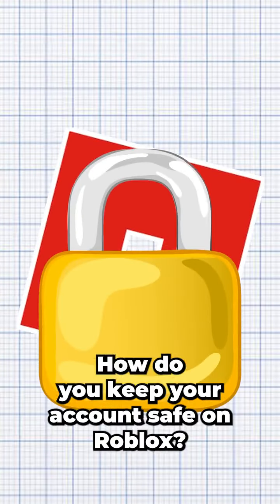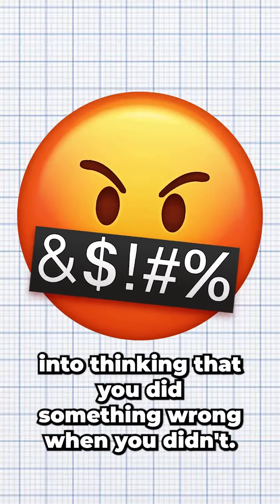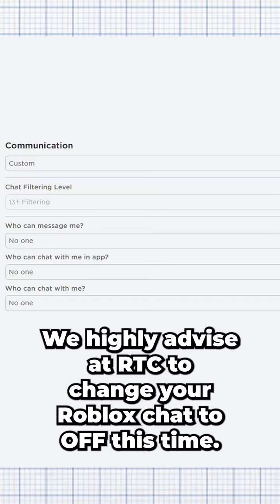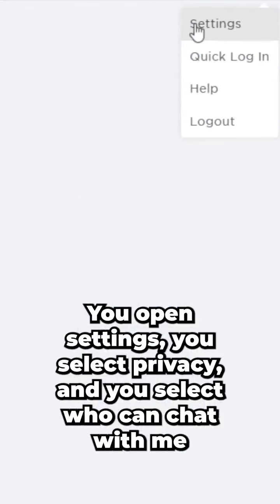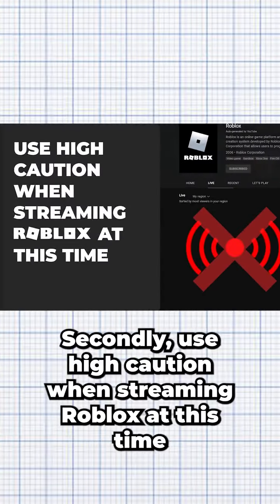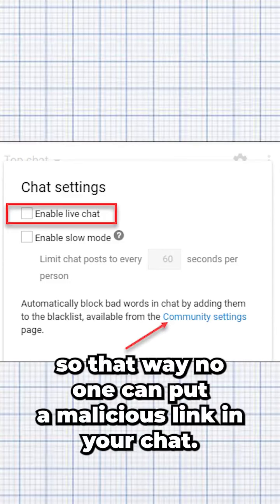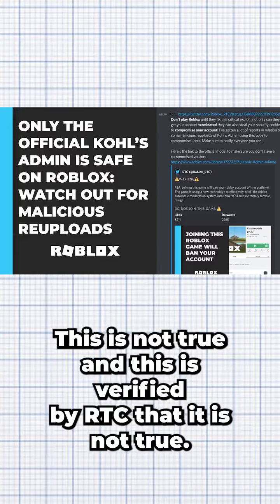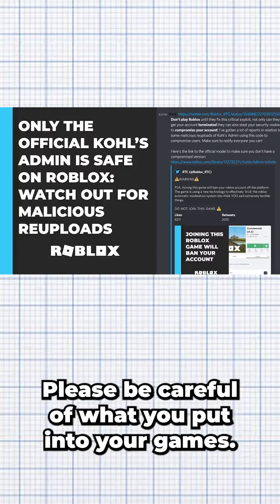How To Keep Your Account Safe On Roblox